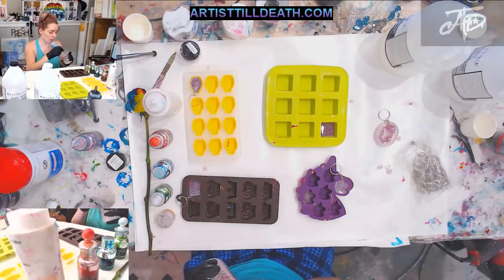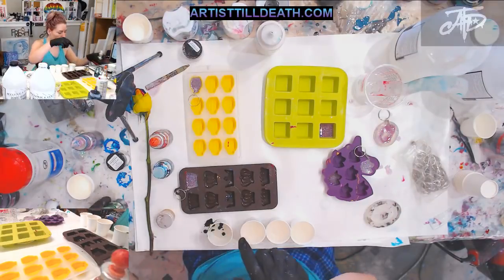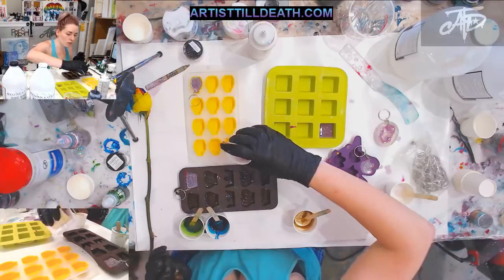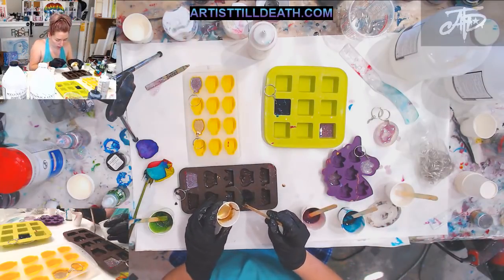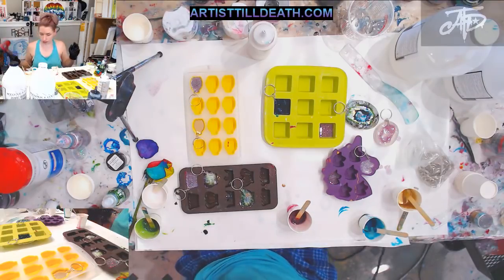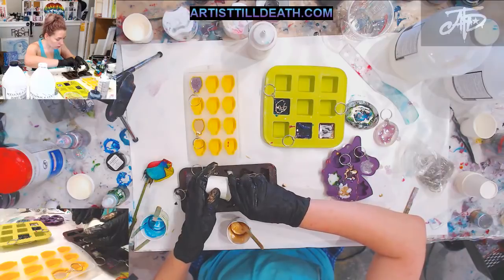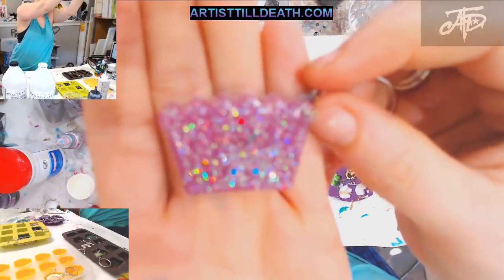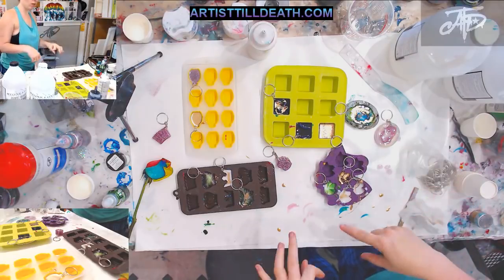EASY DIY Resin Keychains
Happy Arting!